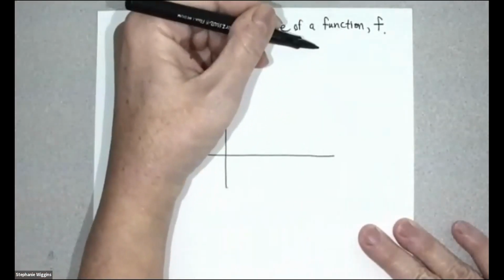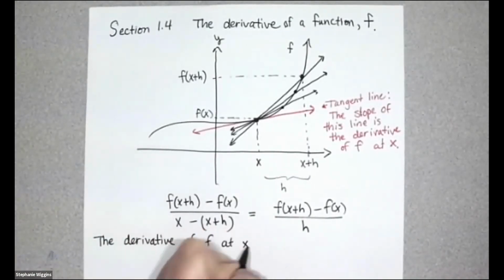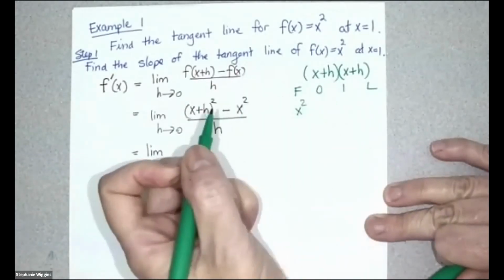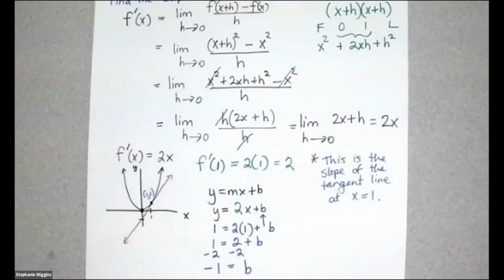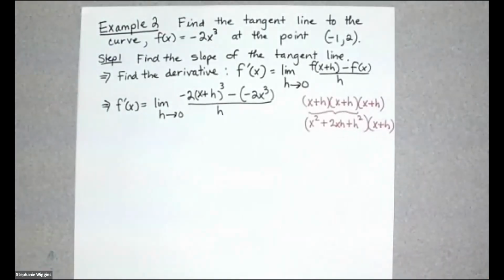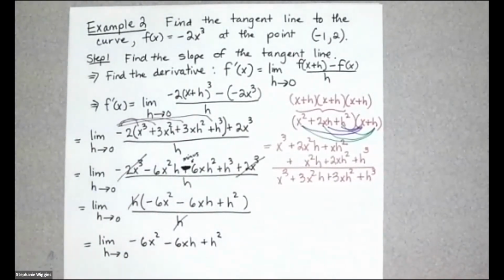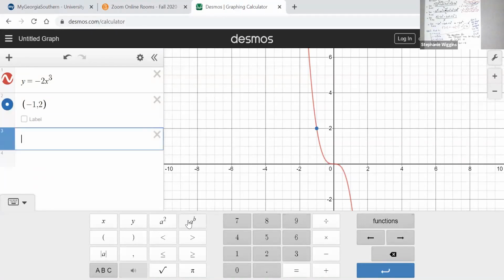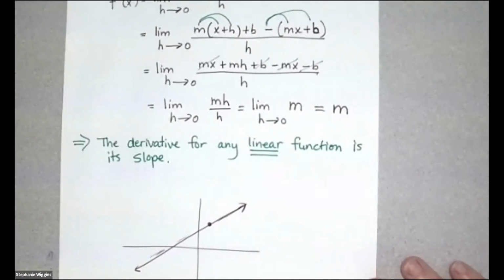1.4 The Derivative